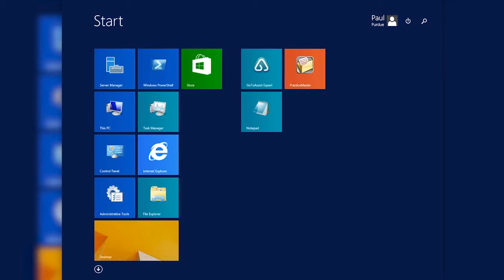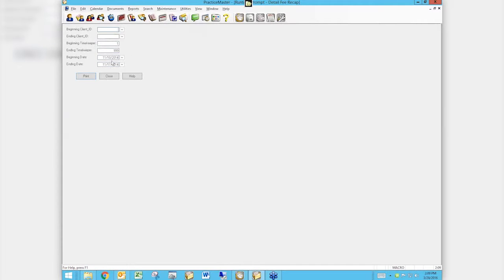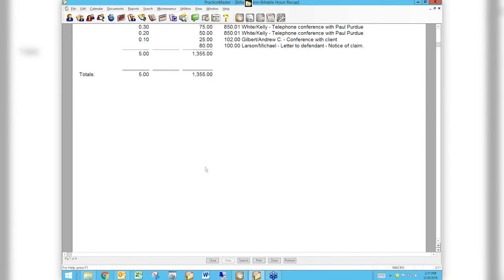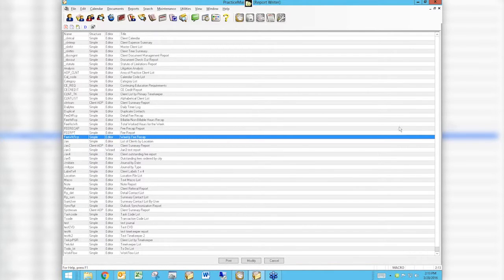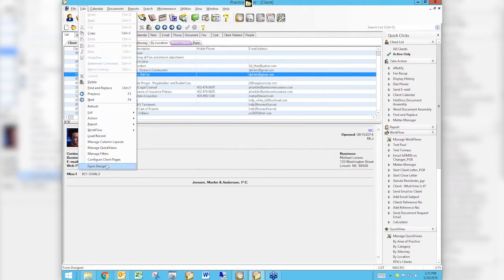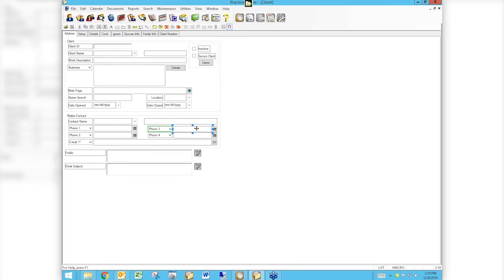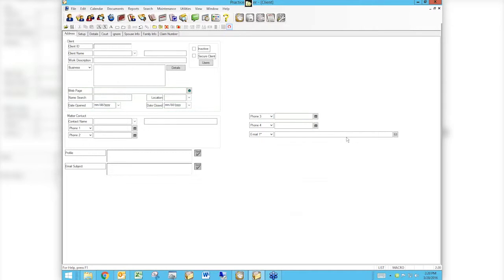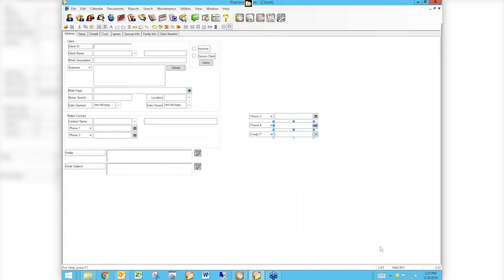Learn about the new Fee Reports and changes to the Form Designer in PracticeMaster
Join Paul and Mary Jo on Monday, March 28th at 2:00 pm ET as they delve into new Fee Reports and Form Designer Changes.

For the nerdy, and the nerdy at heart, Paul will go through all the new and exciting (if you're a nerd, that is) changes to the form designer (that's how you define how your screens look, just in case you're NOT a nerd).

Mary Jo will review the 4 new Fee Reports that accompany the new Fee Entry functionality that we discussed last month.